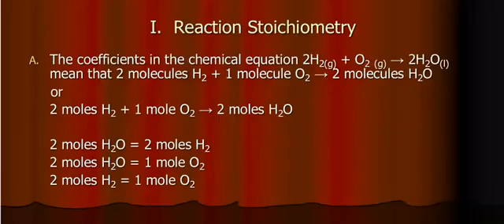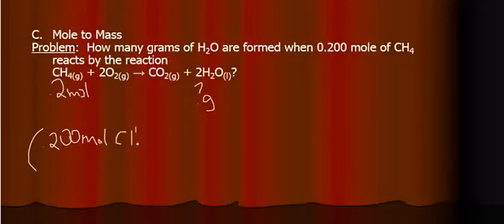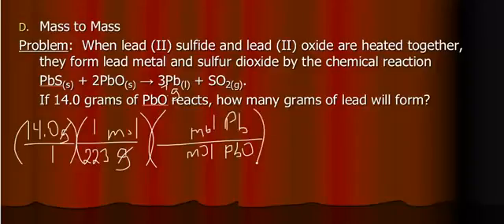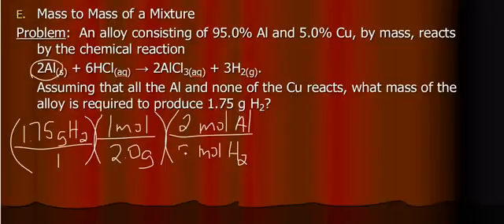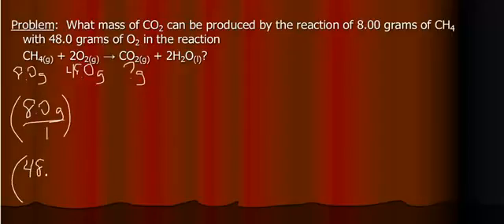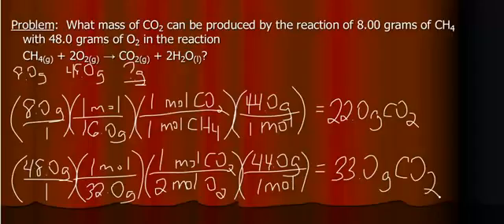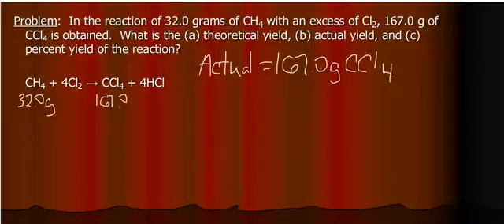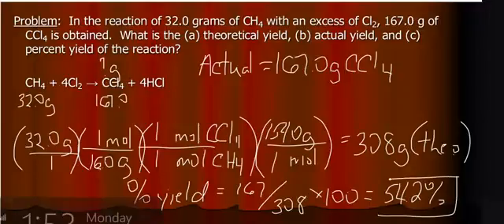24 November 2016